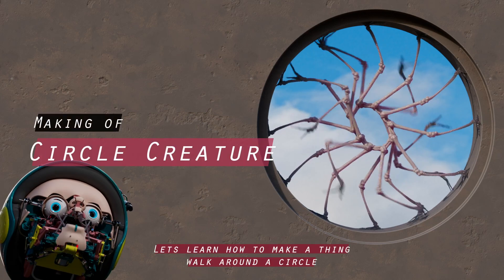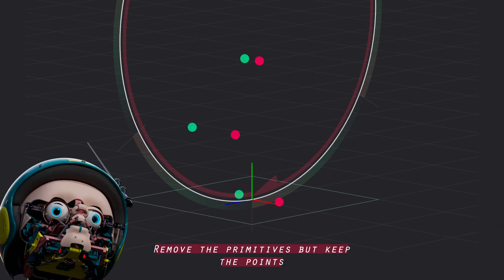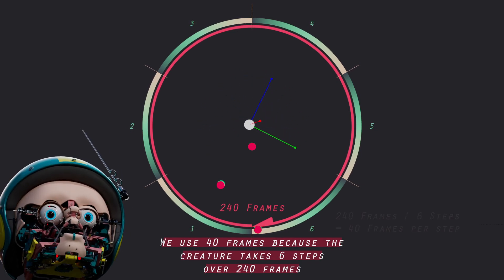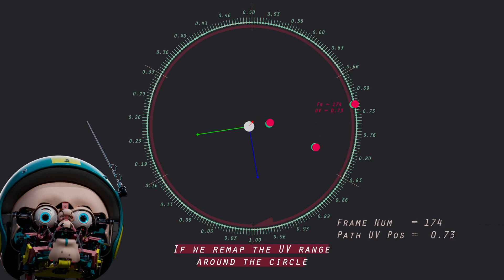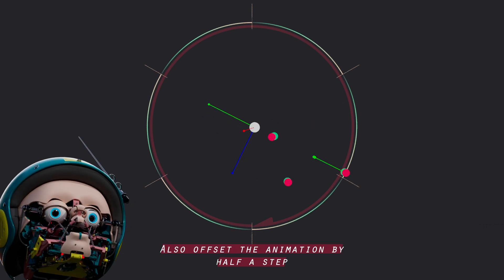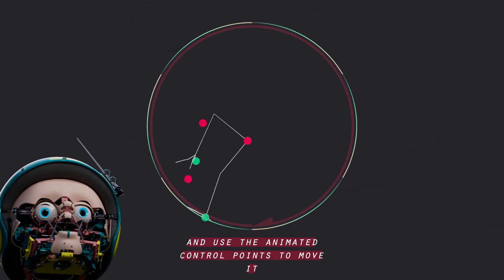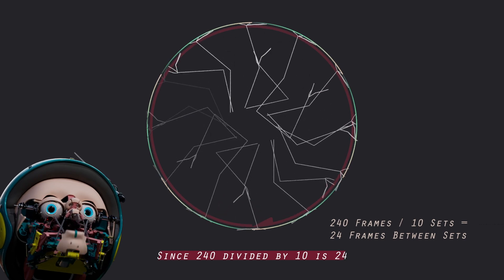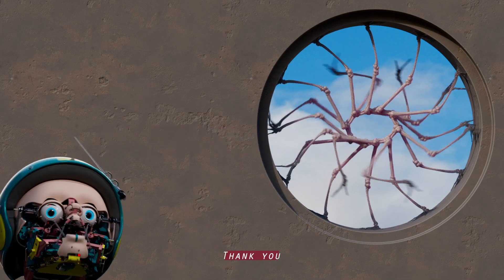Making Of A Circle Creature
Here's a fun way u can make a circle creature in Houdini. Its more a quick overview of the steps rather than a complete walkthrough, and hopefully helps rather than confuses. But it might show the fun relationship between some simple math's and an effect. Since if it wasn't for math's I would be stuck.